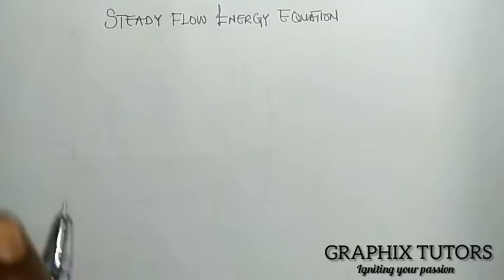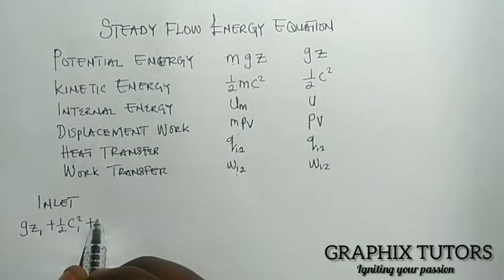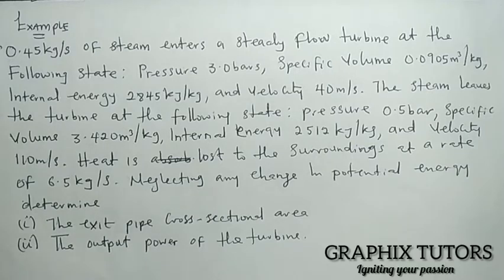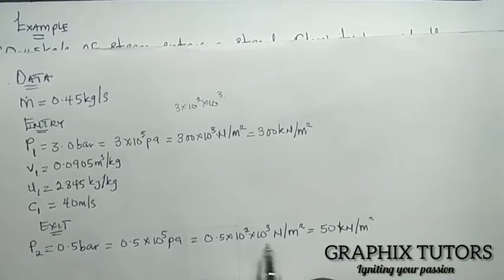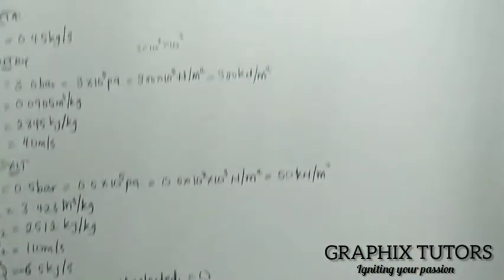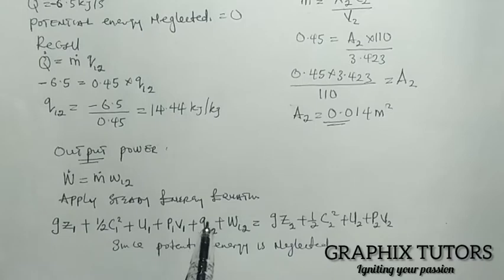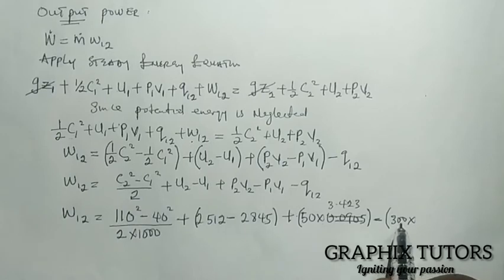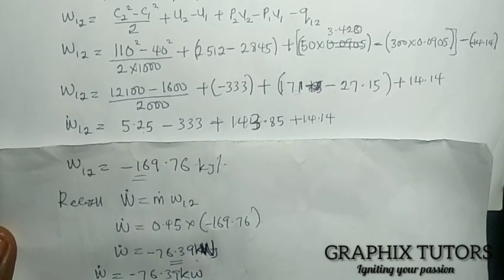Steady flow energy equation S.F.E.E_thermodynamics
steady flow and non steady flow energy equation, work transfer and power generated or work rate